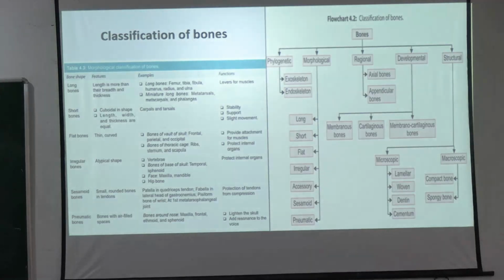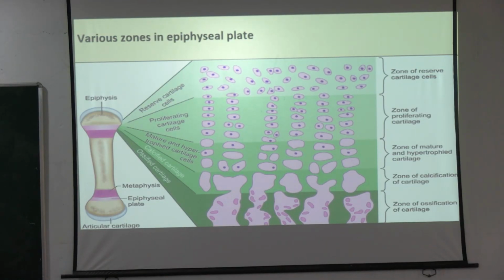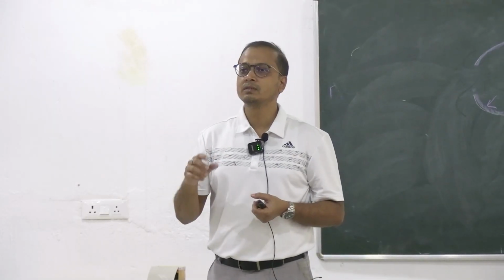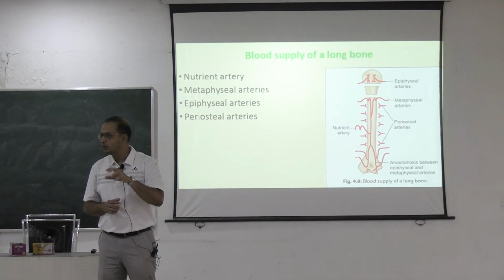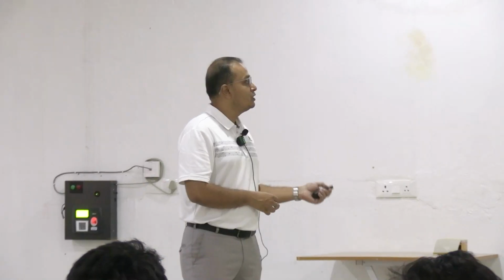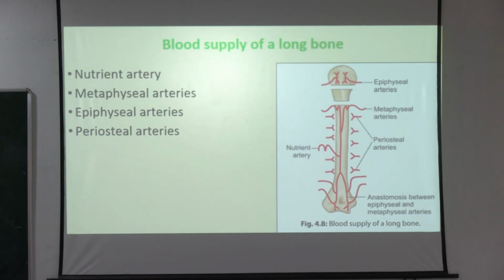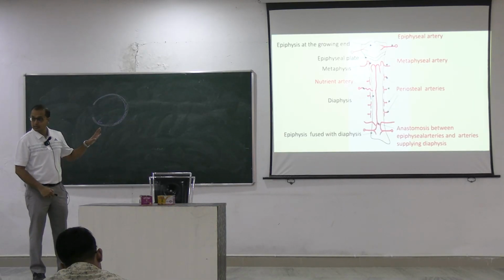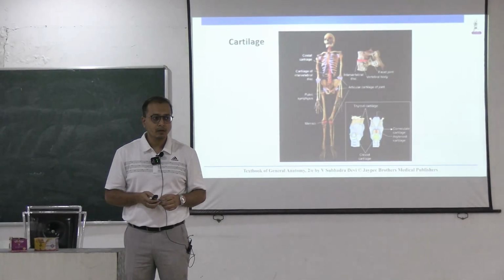Lecture On Gross Anatomy: Long Bone Structure, Blood Supply & Clinical Anatomy(Osteomyelitis) | MBBS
Master the gross anatomy of long bones in this in-depth MBBS lecture. This class provides a foundational understanding of bone structure, classifications, and the critical role of the periosteum in fracture healing. The core of the lecture focuses on the blood supply to long bones and its direct clinical implications.

This lecture from Santiniketan Medical College is ideal for first-year medical students or anyone studying anatomy. You will learn the detailed parts of a long bone (diaphysis, metaphysis, epiphysis), the different types of epiphyses, and the process of ossification.

A key focus is the unique blood supply to growing bones and its clinical significance. Understand the anatomical reason why the metaphysis is a common site for infection (osteomyelitis) in children [24:36] and how this changes in adults.

Key Topics Covered:

[00:16] Classification of Bones (Axial, Appendicular, Long, Flat, etc.)

[00:40] Composition of Bone (Cells, Collagen, Calcium)

[01:56] Parts of a Growing Long Bone (Diaphysis, Epiphysis, Metaphysis)

[03:14] Types of Epiphyses (Pressure, Traction, Atavistic)

[06:54] Periosteum & Endosteum: Structure and Function

[10:14] The Periosteum's Critical Role in Bone Remodeling & Fracture Healing

[13:41] Bone Marrow (Red vs. Yellow) & Medullary Cavity

[15:31] Blood Supply of Long Bones (Nutrient, Metaphyseal, Epiphyseal Arteries)

[18:30] Clinical Anatomy: "Hairpin Bends" in Metaphyseal Arteries

[24:36] Clinical Correlation: Why the Metaphysis is Prone to Infection (Osteomyelitis)

[21:53] Anastomosis of Arteries After Bone Growth

[33:49] Types of Cartilage (Hyaline, Fibrocartilage, Elastic)

[35:08] Clinical Link: Hyaline Cartilage & Osteoarthritis

On: ANATOMY by Dr. Subhramoy Chaudhury
(MBBS Batch: 2025-26)
Conducted on: 08-11-25